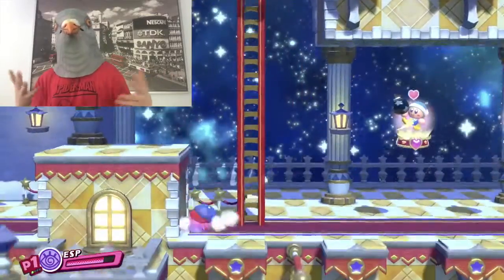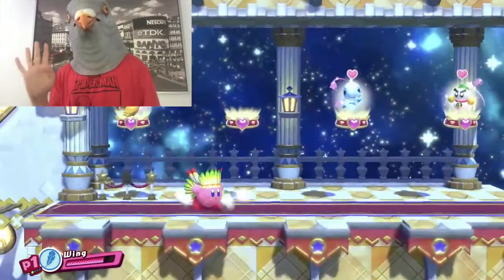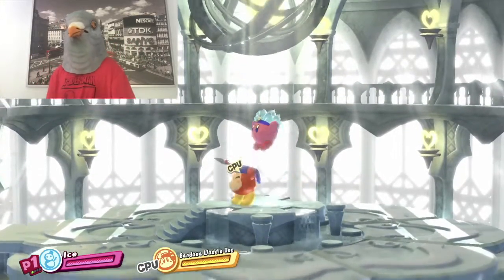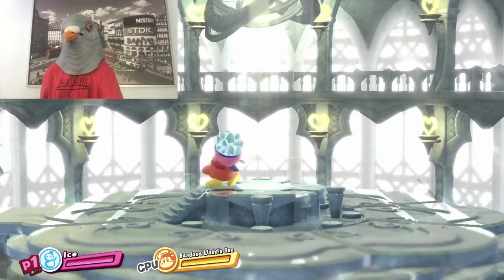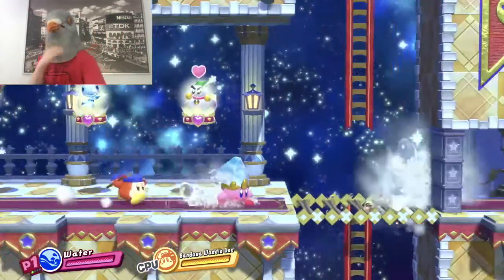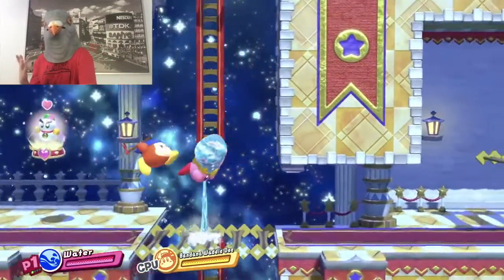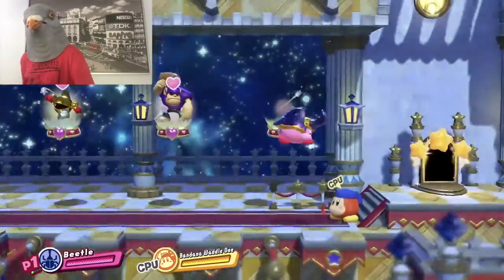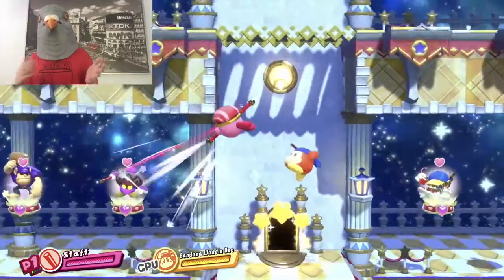Top 10 Kirby Copy Abilities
Bandana Waddle Dee for Smash

Music Used

Meta Knight's Revenge- Super Smash Bros. Ultimate

Mothiva's Grand Stand- Bug Fables: The Everlasting Sapling